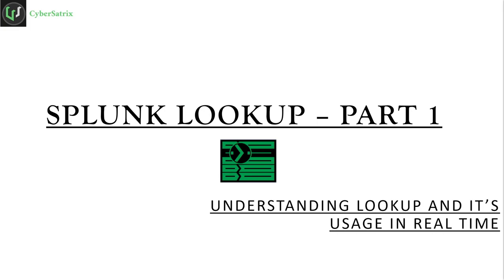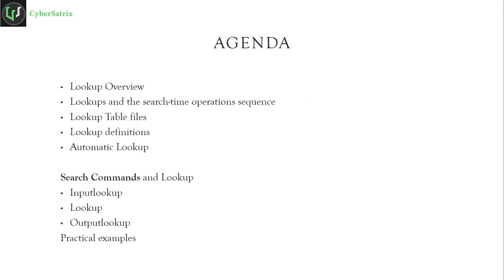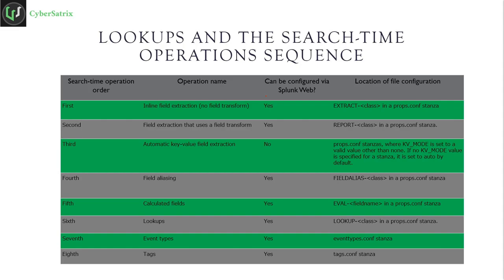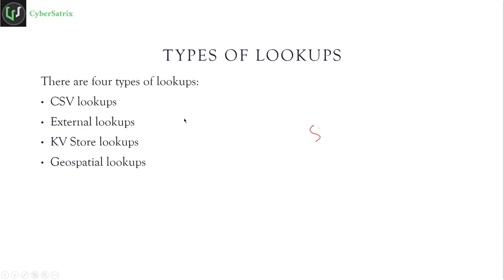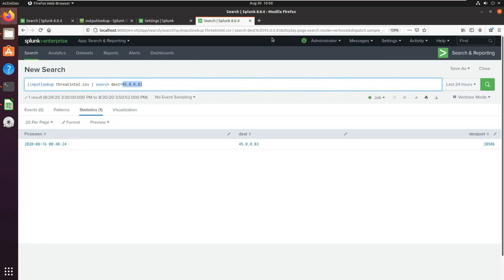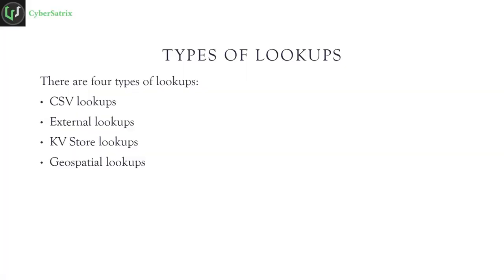How to create and manipulate Splunk Lookup | Configuring Time Based Lookup | Basic & Adv. query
Hello Everyone! In this video I have explained Splunk CSV based lookup in detail and covered various concepts and queries. It will be useful for beginner and advanced level professional. Splunk lookup are used to enrich the event data.
Please find the below topics covered in this video

00:43 Agenda
01:45 Lookup Overview
03:31 Lookup - Search time operation sequence
04:48 Overview - Lookup table files, Lookup definition and Automatic Lookup
07:38 Sample data & understanding enrichment of data
09:18 Hands On - creation of CSV based lookup
14:53 Hands On - Inputlookup command
15:56 Hand On - Creation of Lookup Definition
17:51 Hand On -Applying Lookup command and corresponding Keywords           (OUTPUT/OUTPUT NEW)
25:30 Hand On - Creation of Automatic Lookup
31:14 Hand On - Applying Outputlookup command
35:05 Hand On - Advanced Query using Bluecoat (Proxy logs) to identify user connecting to malicious IP Address
43:42 Configuring Time Based Lookup

WATCH OUT FOR BELOW SECTION FOR LINKS MENTIONED IN THE SESSION
Splunk Doc - About Lookups
Splunk DOC - Define a CSV lookup in Splunk Web